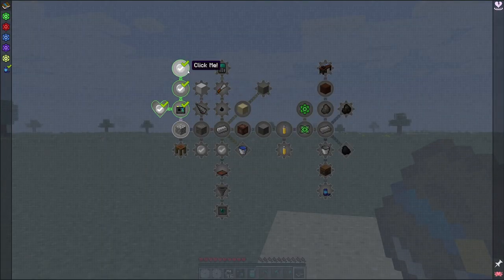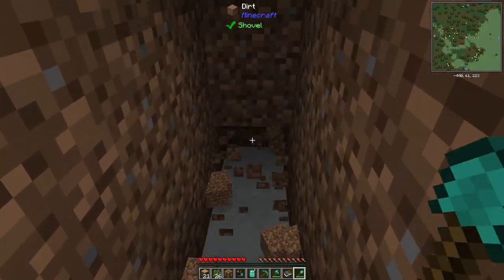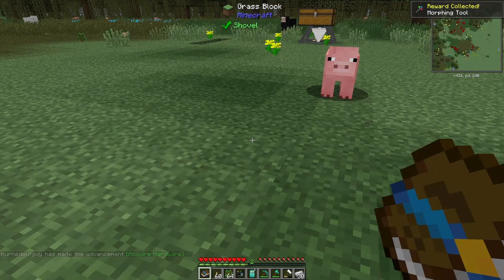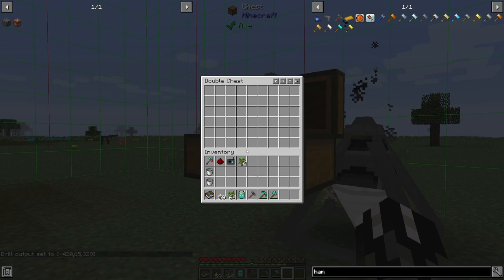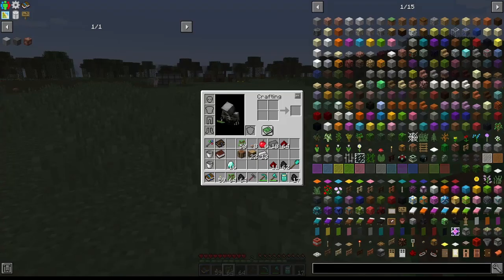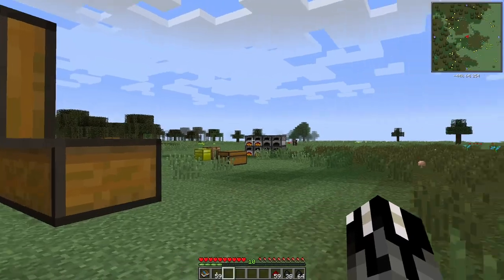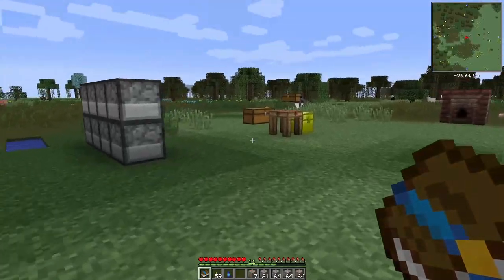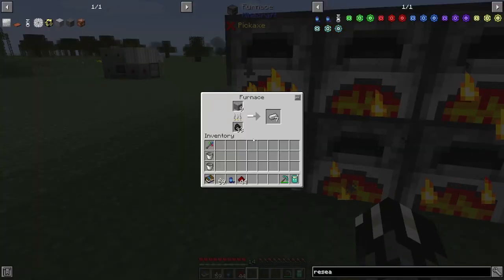Minecraft Feed The Factory Ep.1 Getting Started and our 1st research